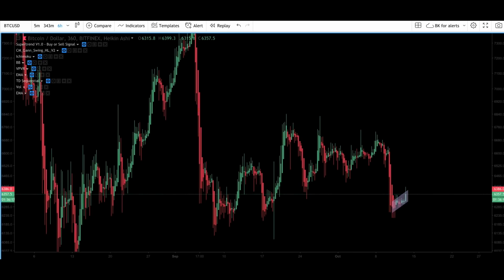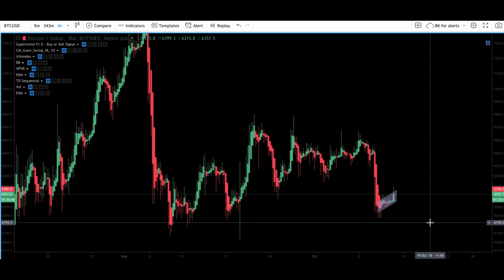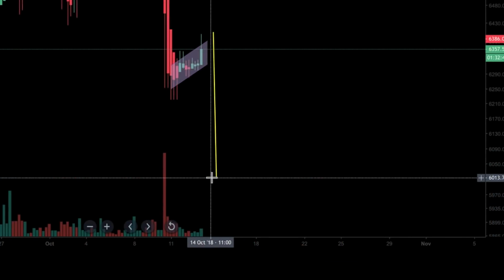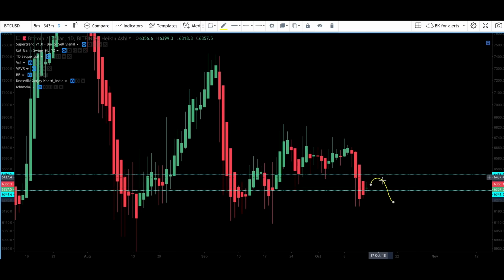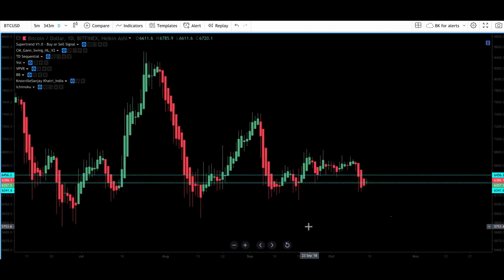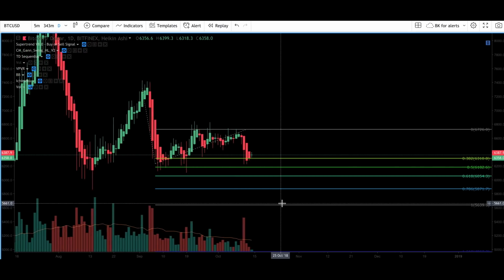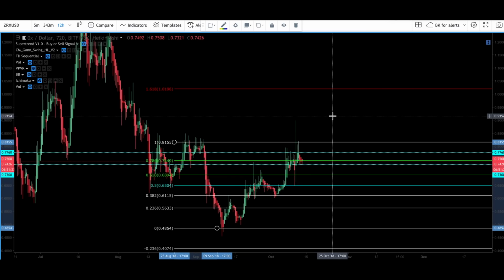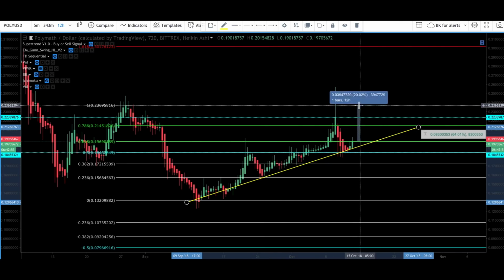Bitcoin's Next Move - $6,500 or $6,000? Technical Analysis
Will Bitcoin get rejected on its attempt to move back up and then crash back down to $6,000 or below? Mark will take us through the charts and the key areas to watch for over the week. He’ll also look at 0X and Polymath. 2 coins that are starting to make some moves.